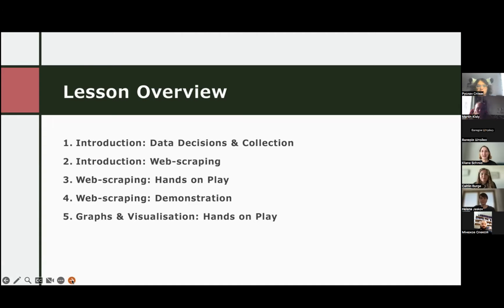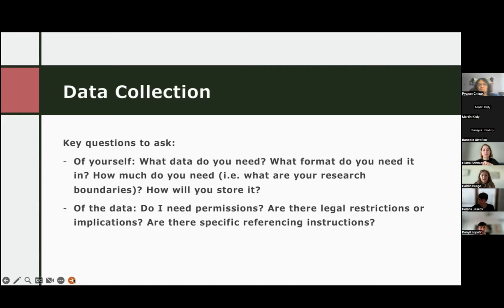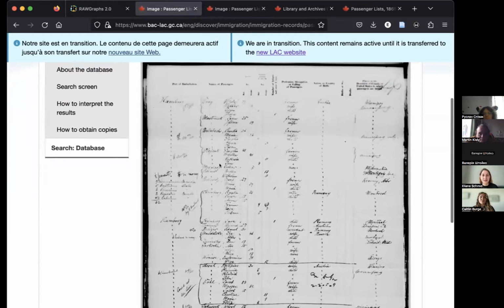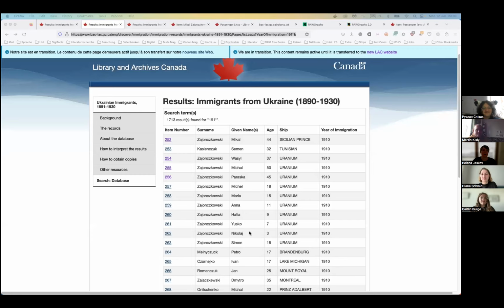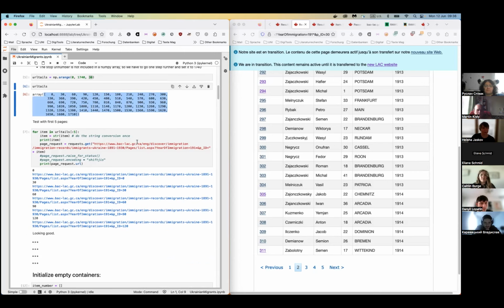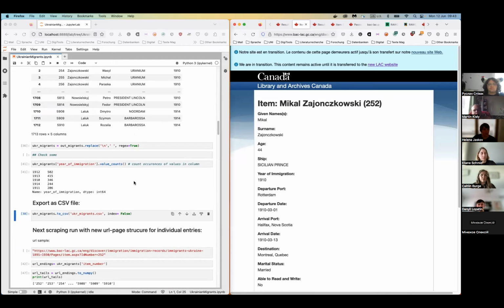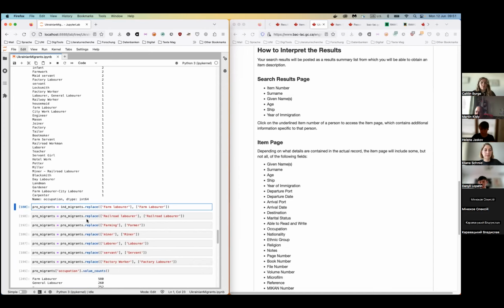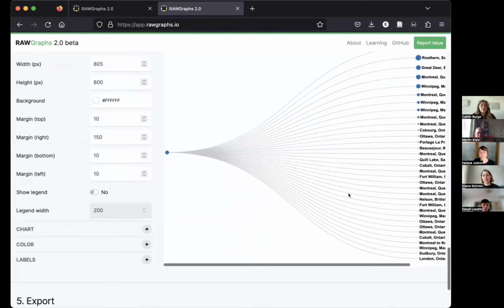Webscraping Lecture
Запис лекції Data Collection: Web-Scraping для студентів нашої кафедри (курс "Комп'ютерні методики роботи з історичними джерелами"), яку прочитали дослідниці Helena Jaskov, Eliane Schmid та Caitlin Burge з Luxembourg Centre for Contemporary and Digital History (C²DH). На прикладі записів про мігрантів з України (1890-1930) з канадських архівів вони показали як збирати та зберігати дані за допомогою скриптів.